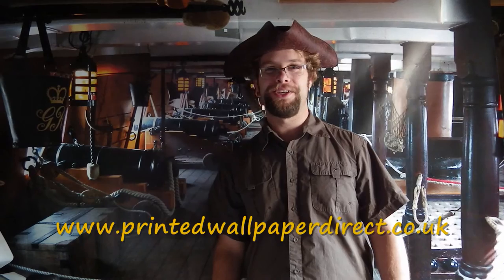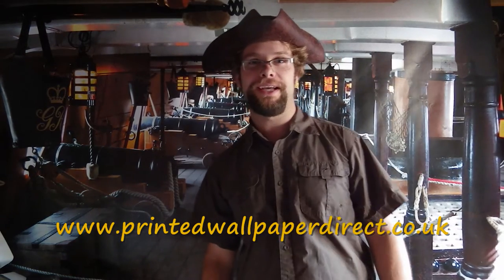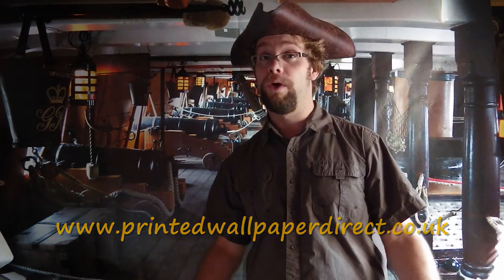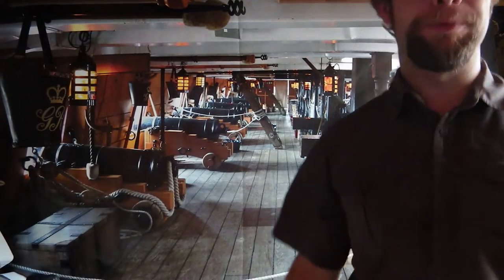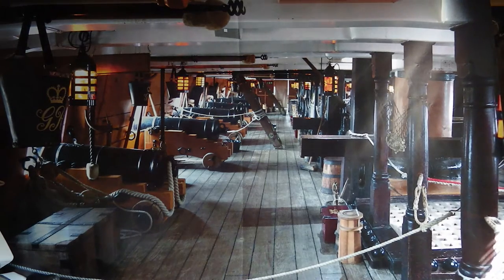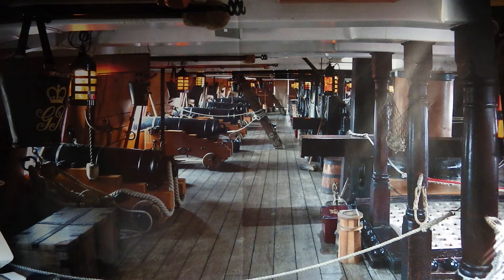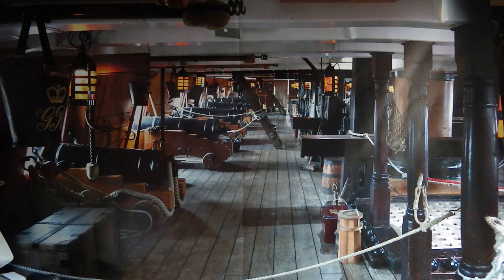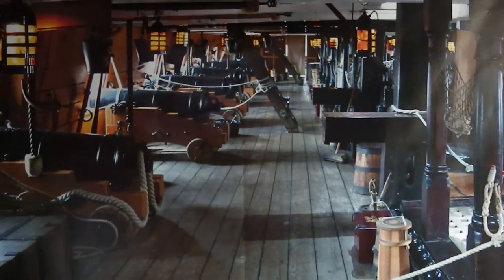**REVIEW** Garden Art Customisable PVC Banner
Garden Art Customisable PVC Banner
by Get the picture, lose the frame

Have you got 'dead space' in or outside of your Pub Shed? Then why not consider adding an extra dimension with a custom PVC banner!

We were slightly apprehensive when submitting our photograph for the banner to the design team, as we couldn't quite believe that it would be possible to print in such a high quality onto PVC. Our fears were completely unfounded, however, as the photograph was extremely well reproduced, and we were equally reassured by the fact that the banner should remain in good condition for around 3-5 years.

Our banner is 6ft by 4ft, but check out their as it is possible to request other sizes to meet your requirements.

Having a banner such as this in your pub shed (or pub shed garden!) really is like having a window to another world - of your choosing!